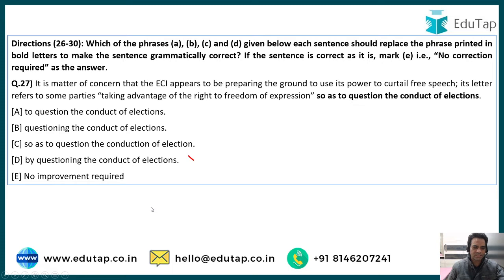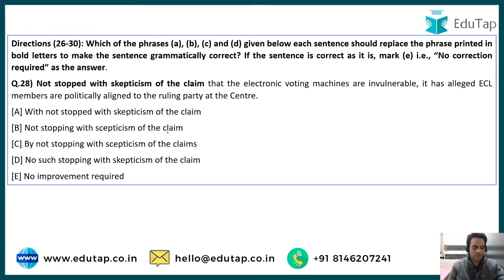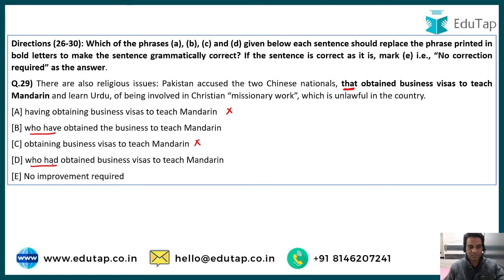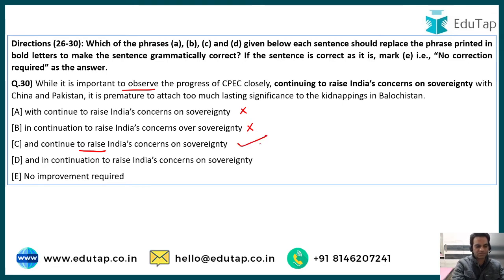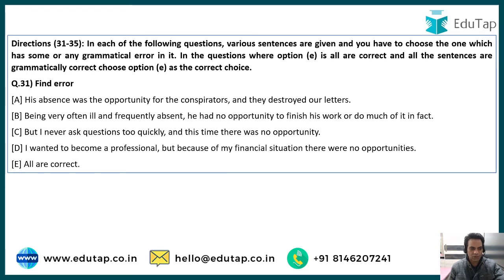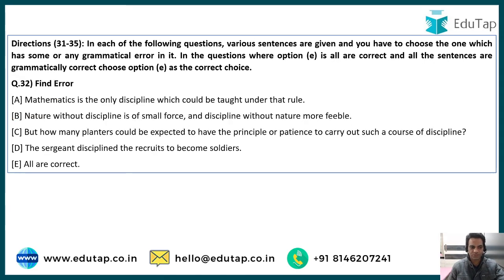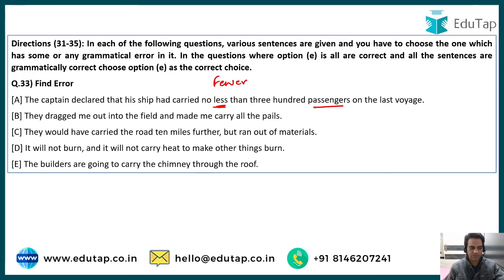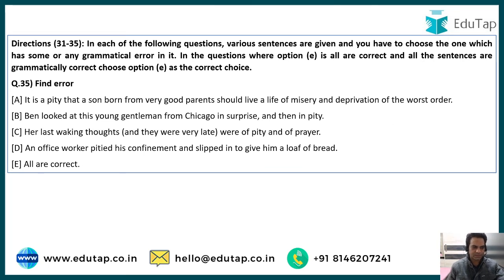Previous Year Questions - RBI Assistant 2017 Mains - English Language Part-3 | RBI Assistant exam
In this session we are going to discuss Previous Year Questions - RBI Assistant 2017 Mains - English Language Part-3

Must watch the session on  RBI Assistant 2017 Mains - English Language Part-2

SEBI Grade A 2022 | All India Free Mock Tests for Phase 1

5000 MCQ Master Course for SEBI Grade A Legal Officer Exam